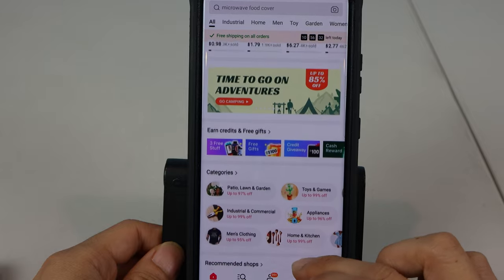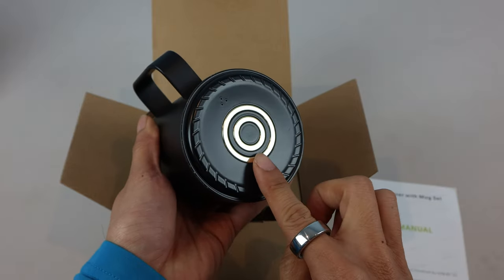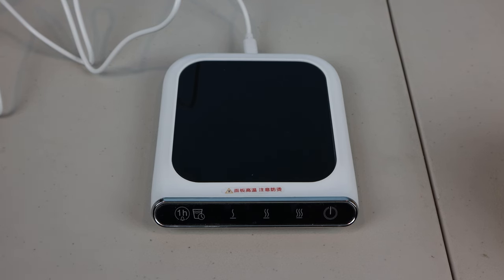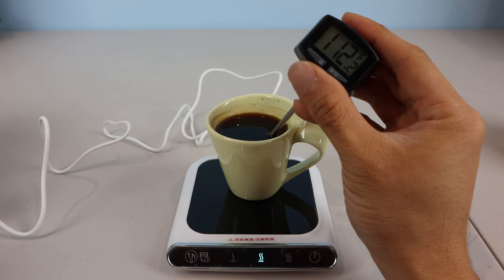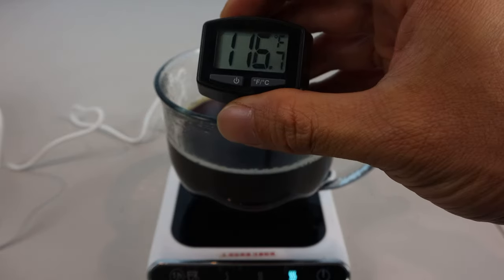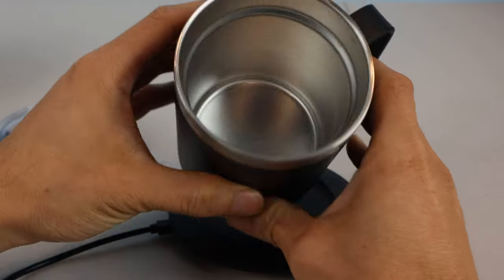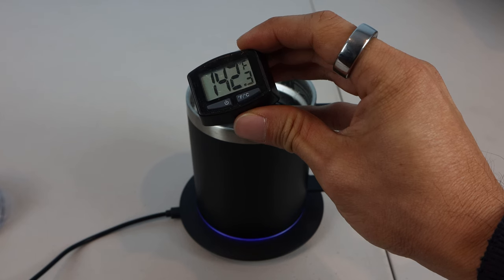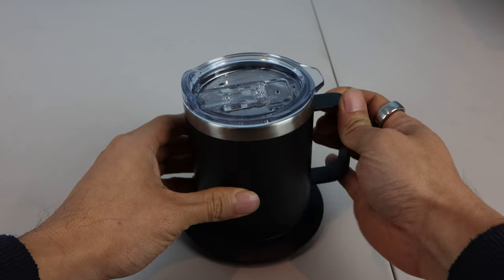USB Cup Warmer Hot Plate vs USB Heated Mug Comparison and Review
sponsored temu The heated mug is more effective at keeping your drink piping hot, but lacks an internal battery. [USB Heated Mug w/Saucer]

Looking for something else? New Users Shop TEMU w/30%

- Same Products, Just Cheaper, shop TEMU now!

🌟 Anyone can join - you don't have to be an influencer!
🌟 Earn up to 20% commissions on every referred new user's order!

I purchased a USB powered cup warming plate to keep my drinks warm at my desk because I liked that I would be able to use my own coffee mugs with it. It comes with a 4 ft long microUSB cable that you can plug into any powered USB port and a simple instruction card explaining the functions. The warming plate measures 5"L x 4.5"W and is 0.75" high. On the bottom are 4 foam feet, a vented fanless heat exhaust, and a gravity switch which is triggered when a cup 150 grams or 5.25 oz or heavier is placed on top. The surface area of the tempered glass hotplate is about 3-3/4 inches square. On the front panel are the touch controlled power button, indicator LEDs for high, medium, and low, and a 1 hour drink reminder with LED.

TEMU sent me an electric heating mug with a clear acrylic sip-top lid for free to try. The mug is made of metal and has gold electrical induction rings on the bottom to power the electronics inside the base. The mug appears to be double-wall insulated, though I don’t think the air gap in between the layers is vacuum sealed. The lid has a rubber gasket and creates a tight seal. You’ll also receive a powered saucer base with two contact pins and a 5 ft USB-C cable. The saucer’s power port is on the side just below the rim near the charging contacts and the mug only heats up when it is placed in the base.

My espresso machine pumps out piping hot espresso at around 142°F, and I placed an espresso shot on the hot plate to see how well the temperature would hold after 30 minutes. It turns out that the hot plate isn’t very efficient at transferring its heat to the cup. The hot plate surface did get very hot, and while my thermometer showed it to be around 210°F, the temperature of the coffee dropped off to around 112°F. The hot plate also automatically switched to medium heat after about 5 minutes, as I think the hot plate simply became too hot. I poured the cooled off coffee from the hot plate into the heated mug and simply set it on the saucer to heat up. The starting temperature was 114°F an when I measured it again after 15 minutes, the coffee was 117°F, so not only did the mug hold the temperature steady, it actually went up a few degrees. I found that after 1.5 hours, the maximum temperature the drink could reach in the heated mug was around 141°F or 60.5°C.

In conclusion, if your hot drinks like coffee or tea have a habit of going cold at your desk, your best bet seems to be to go with a mug that has a built-in heating element in the bottom to keep it warm. The warming plate sounds like a good idea since you can bring your own mug to the party, but it ends up warming your cup more than it does your drink. The other nice thing about the heater mug is that the outside of the cup doesn't get that hot even while the heating element is on, and it comes with a sliding sip-cover lid to prevent your drink from splashing while you’re walking around with it. However, the mug doesn’t have an internal battery and will only heat your drink while it’s seated in the coaster, which has to be plugged into a powered USB port.